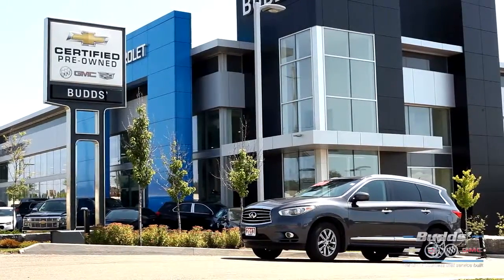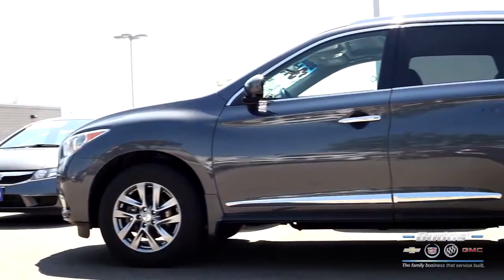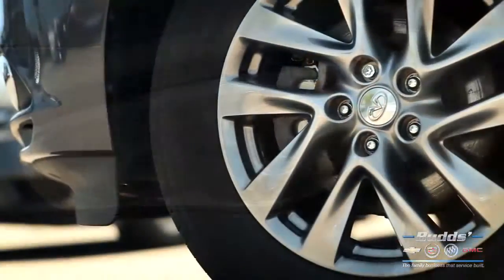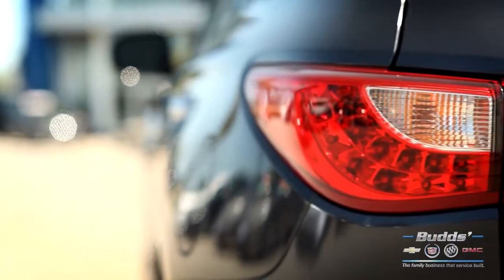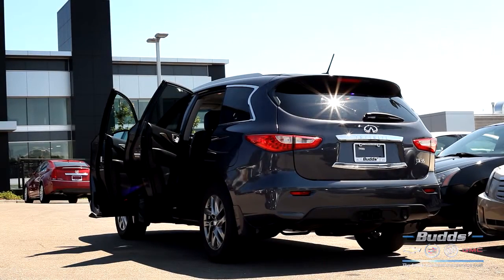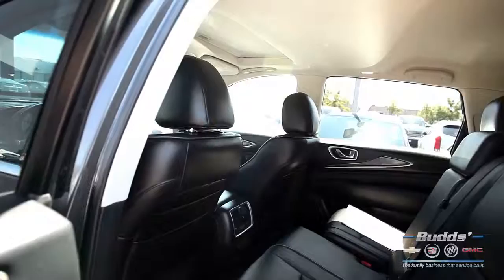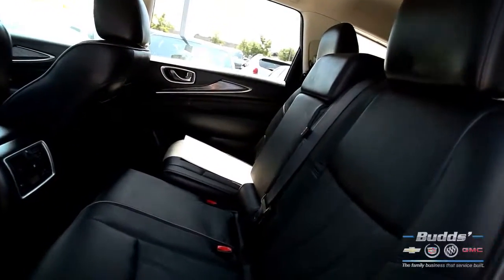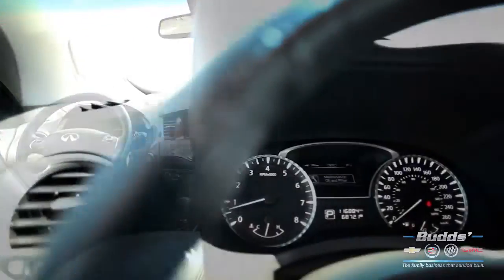2013 Infiniti JX35 CVT Budds' Chevrolet Cadillac Buick GMC Oakville Ontario